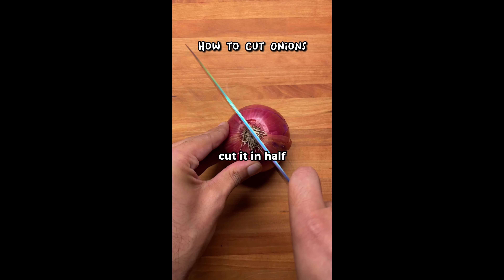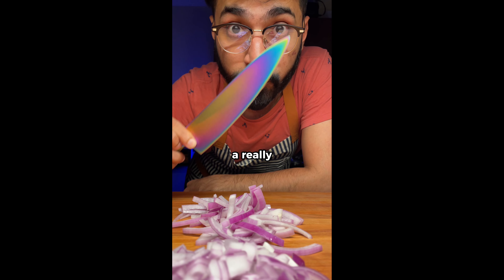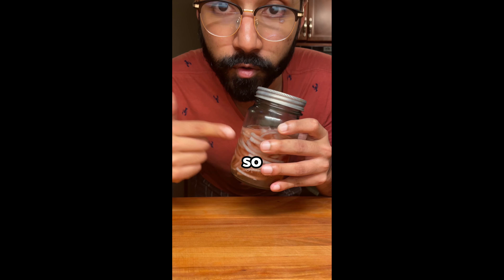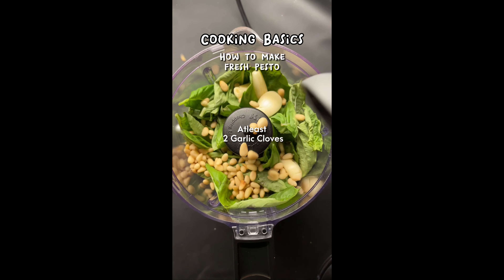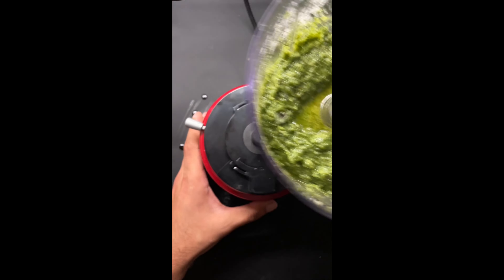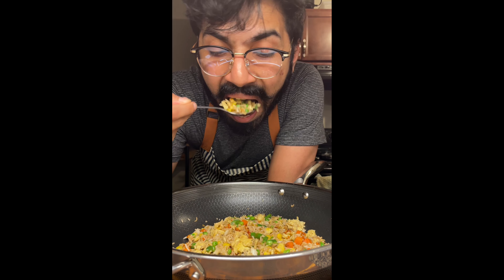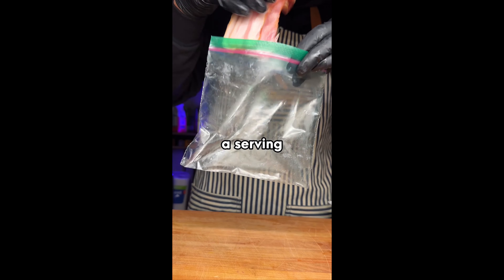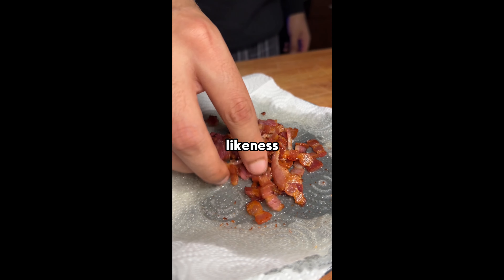Cooking Basics Compilation